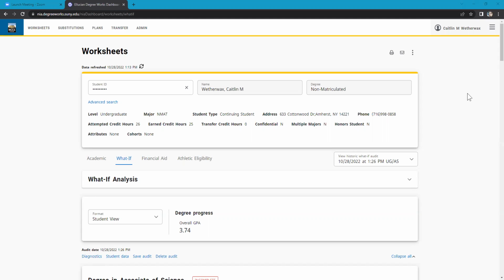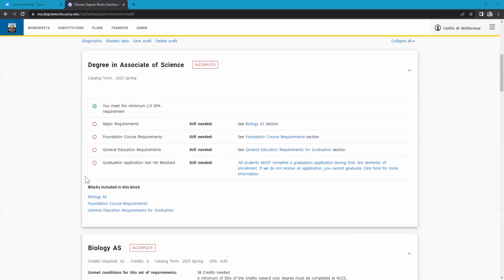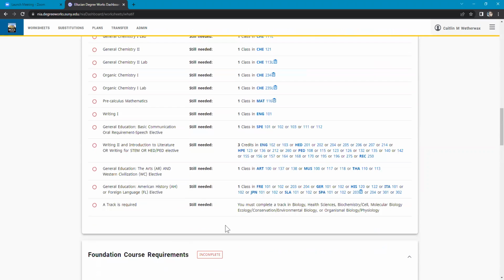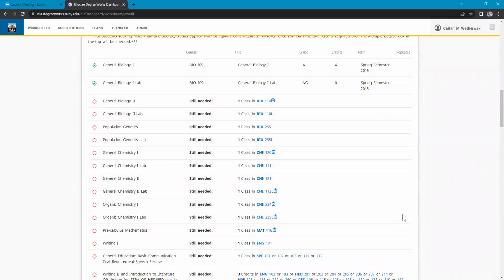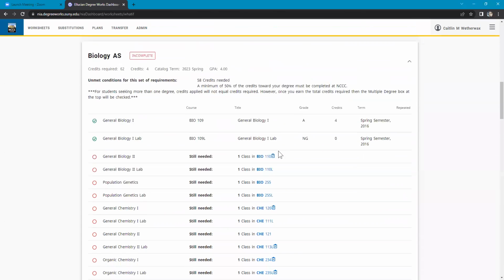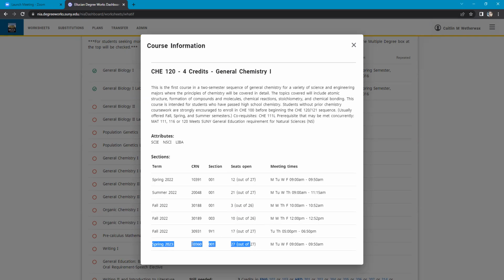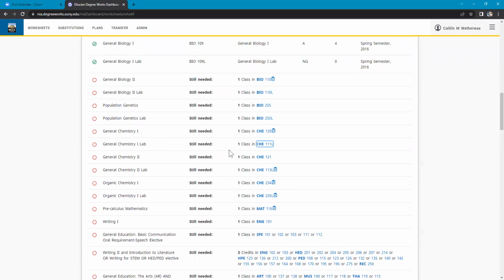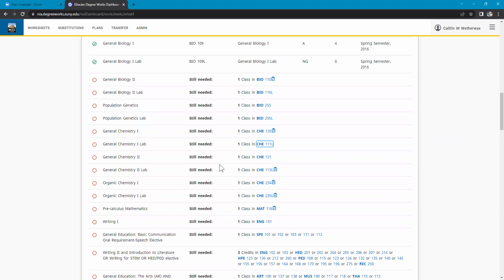Advisor Training 2